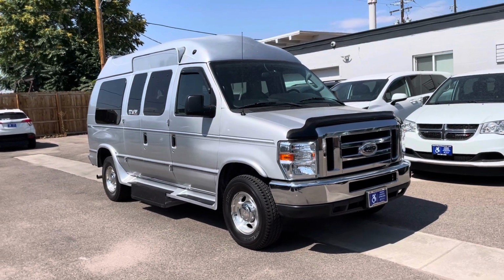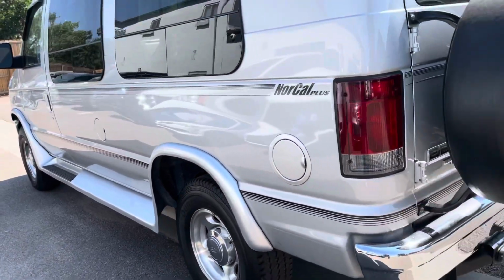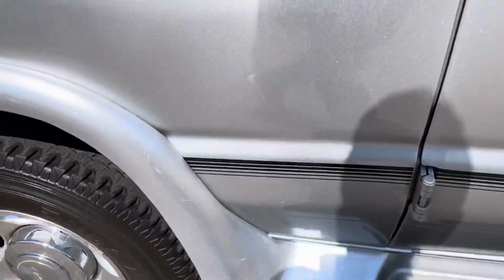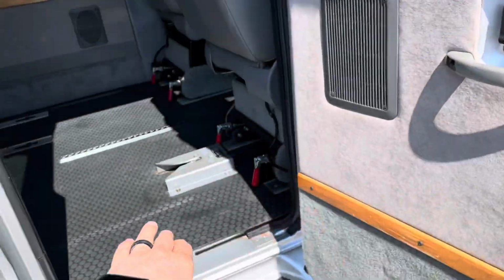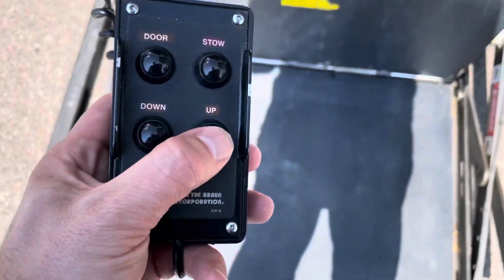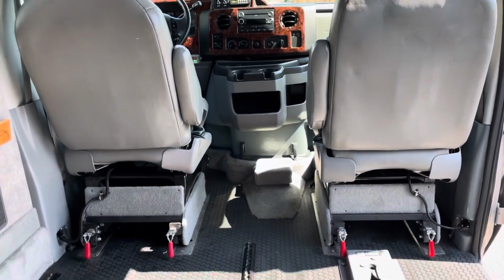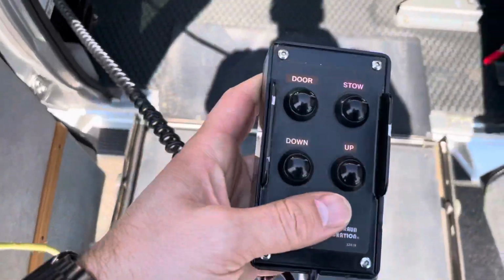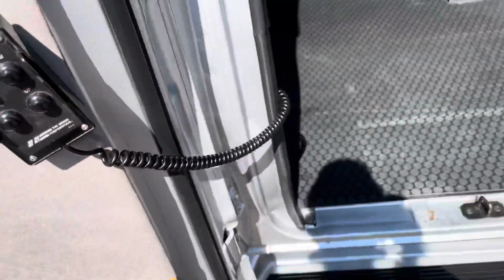2012 Ford E-250 XLT Braunability UVL Power Stowaway Side Lift | Mobility of Denver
SOLD UNIT

2012 Ford E-Series High-Top E-250 Braun UVL Lift Side Entry van for sale. Built by NorCal this disability equipped handicap wheelchair accessible vehicle was fitted with an 600lb capacity Braun wheelchair accessible lift. Designed with wheelchair seating in the mid row or up front in the passenger position with an included EZ-Lock power lock down system, which includes a lowered, flat floor with wheelchair restraint anchors, and a set of wheelchair straps, this passenger hauler is ready to transport 4 seated passengers + up to 2 wheelchairs. This low miles accessible van is in good condition and runs and drives well. This vehicle include: 4 wheel ABS, Dual front impact airbags, traction control, silver exterior, gray vinyl interior, alloy wheels, newer tires with 90% tire tread life, full-size spare tire, AM/FM sound system, hot Heat and Cold AC, power windows, mirrors, and locks, keyless remote, cruise control, roadside kit, extended side barn doors, dual swing rear passenger rear doors, set of wheelchair tie down retracting restraints, smooth and efficient 5.4L 8-cylinder Ford motor with rear wheel drive, and much more. This vehicle is currently available for sale at Mobility of Denver, located at: 2311 S Platte River Drive, Denver CO 80223. We don't charge a Dealer Handling Fee and are now your mobility one-stop-shop. Just give us a call as we offer it all: sales, service, parts, and rentals. Open M-F 9am - 6pm. Sat by appt.